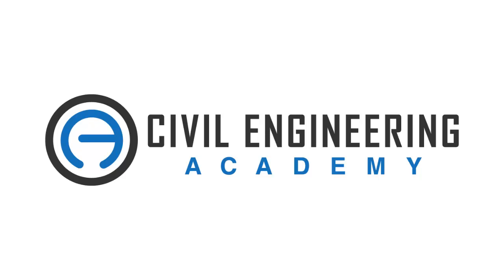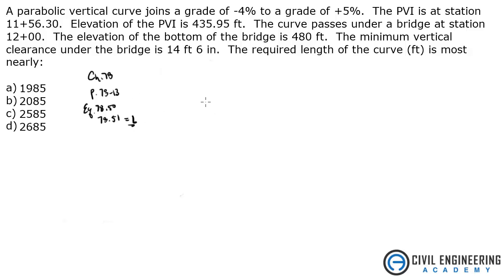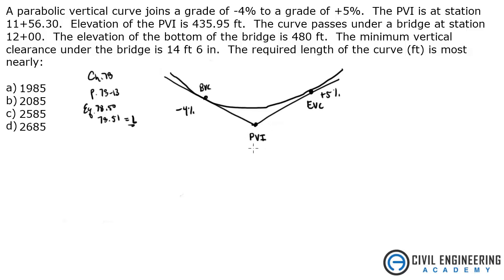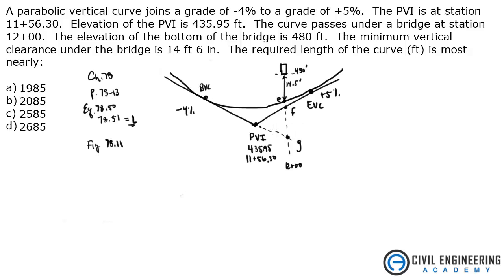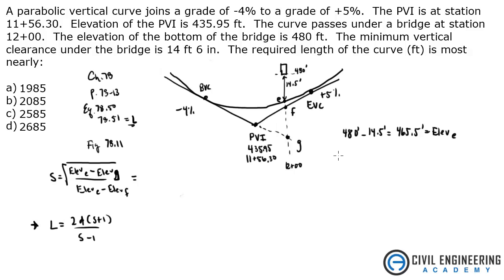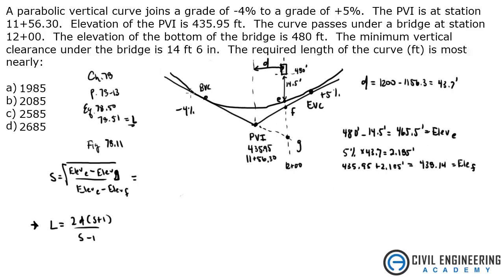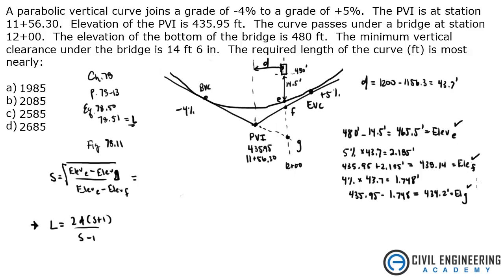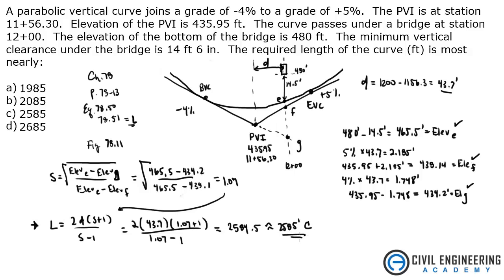Transportation - Find the Length of Vertical Curve with Obstruction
Transportation problem covering the clearance under a bridge.  Great vertical curve problem for the civil PE exam.